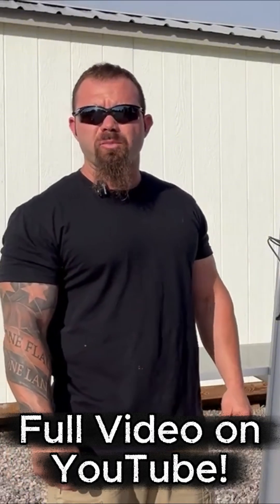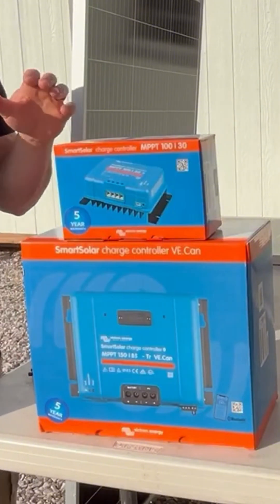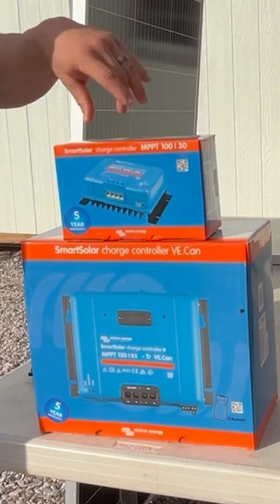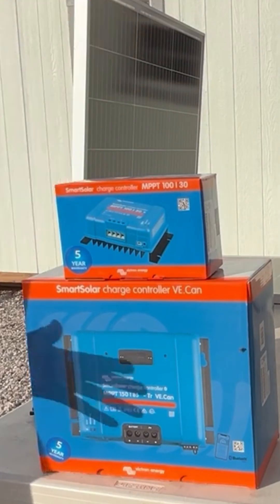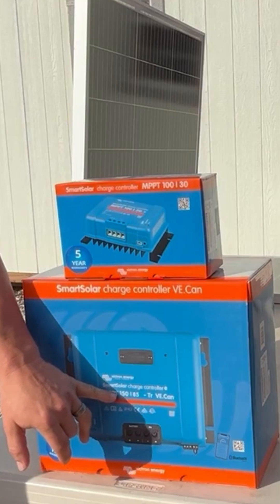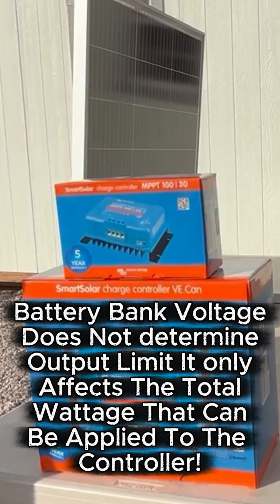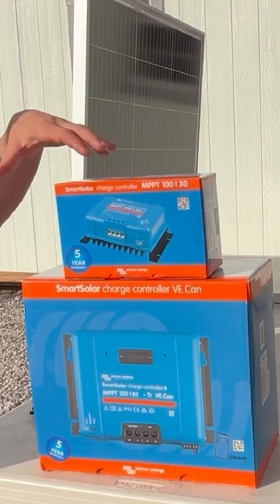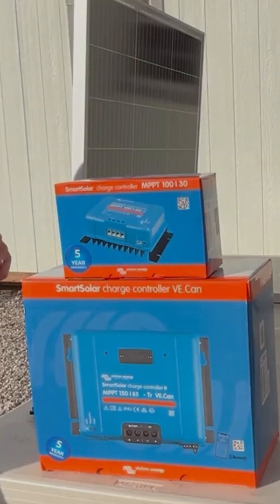MPPT Charge Controller Explained — Sizing, Ratings & What to Buy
Choosing the right MPPT charge controller is critical to getting the most out of your RV solar system — but all those numbers on the label can be confusing. In this video, I break down exactly what voltage and current ratings mean, how to match your solar array to your charge controller, and why Victron MPPTs stand out as the most efficient, compact, and reliable option on the market.

Whether you’re upgrading your off-grid power setup or building your first solar system, this guide will help you confidently select the right size MPPT controller for your needs.